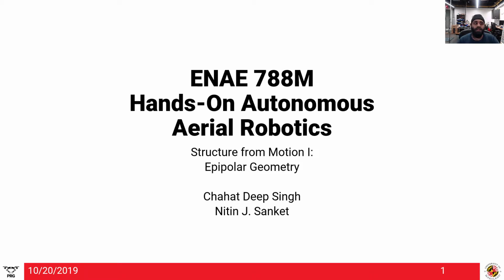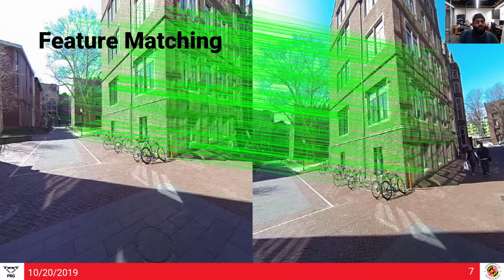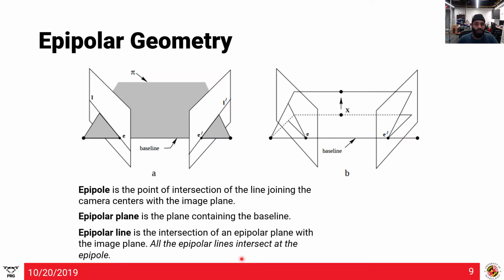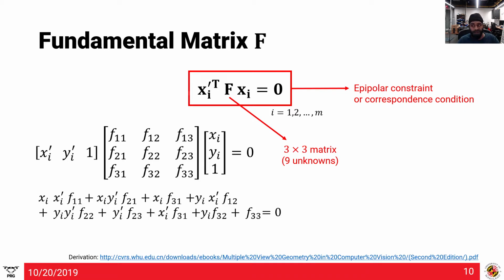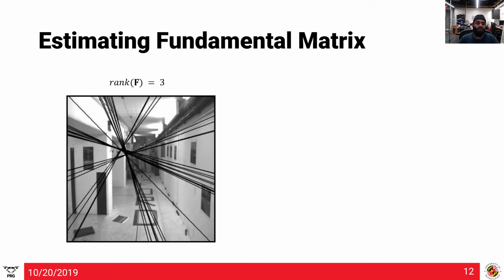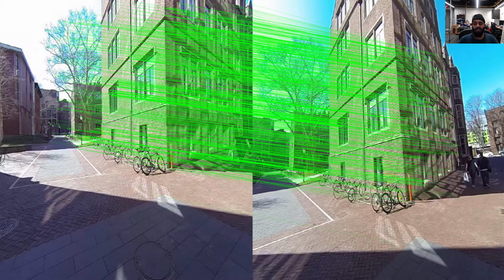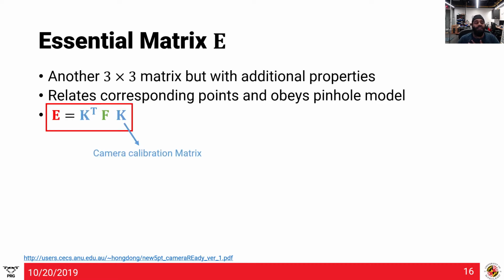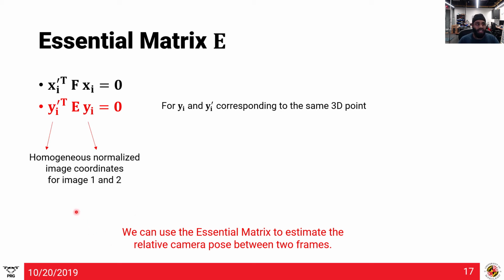Class 13 - Structure from Motion I: Epipolar Geometry